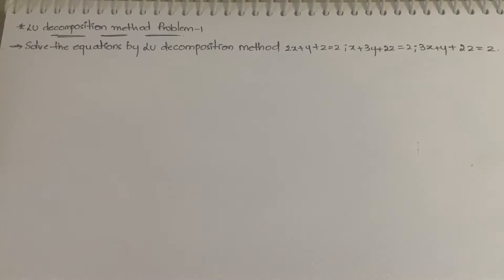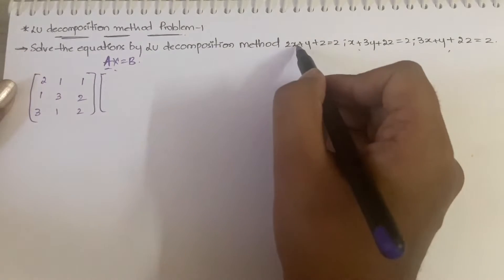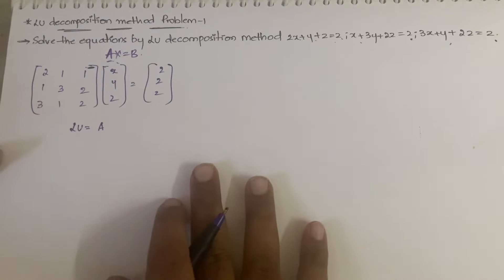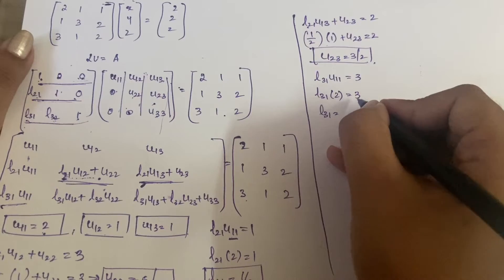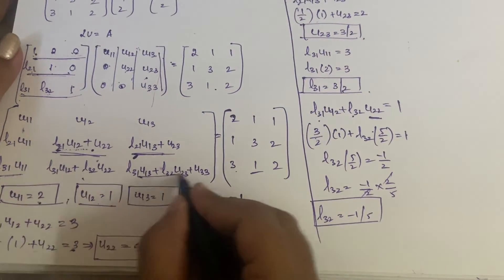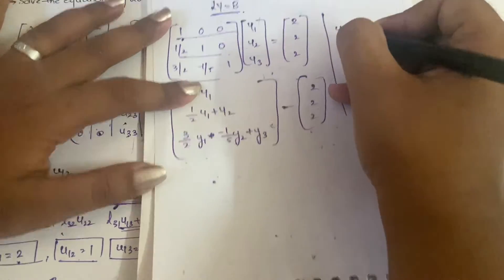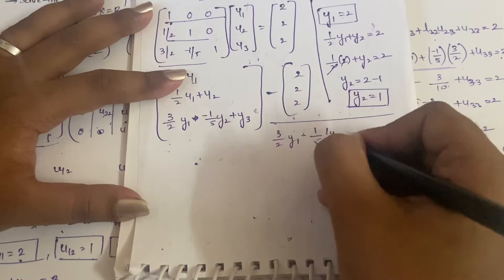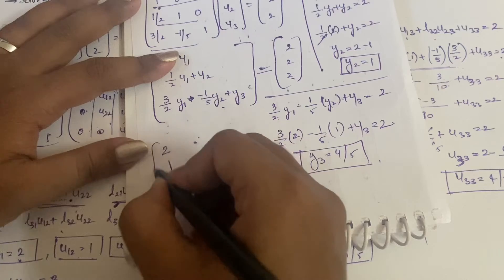24. LU Decomposition Method, Solving System Of Equations - Problem 1|M1